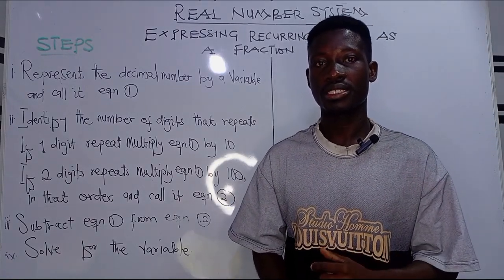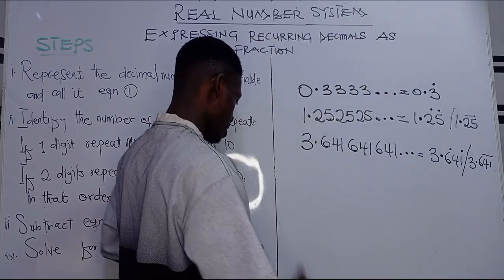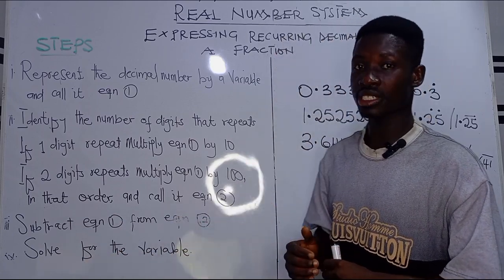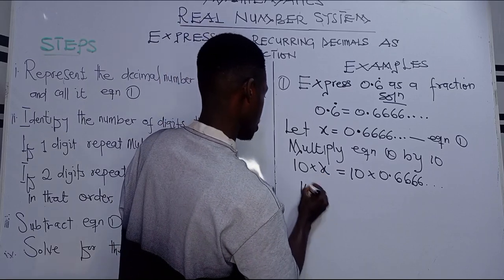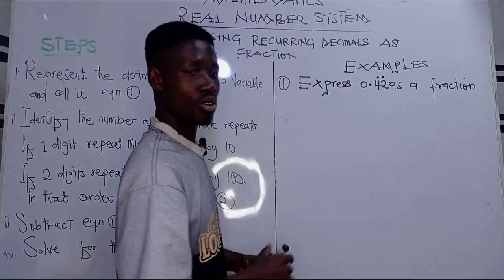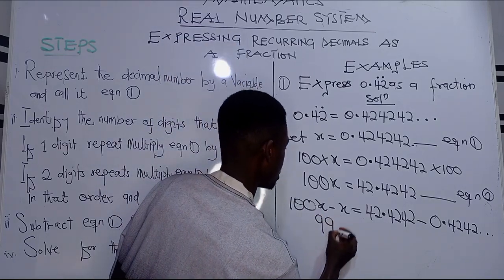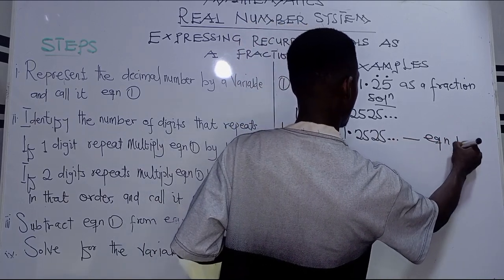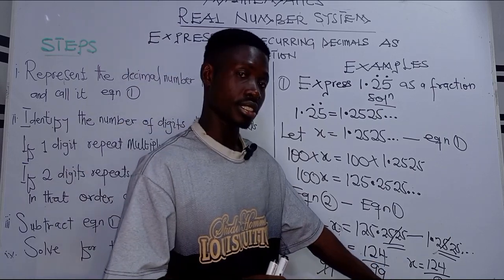EXPRESSING RECURRING DECIMALS AS A COMMON FRACTION